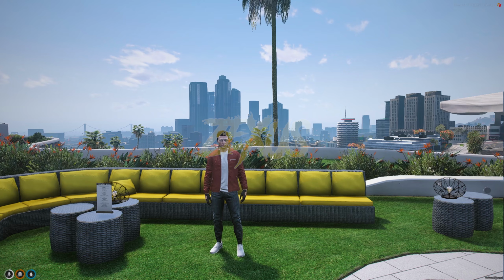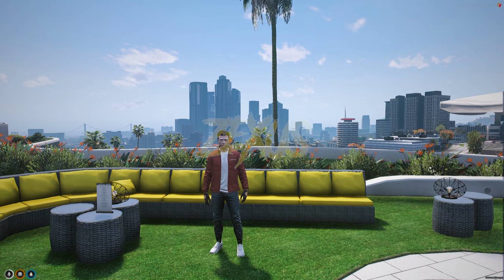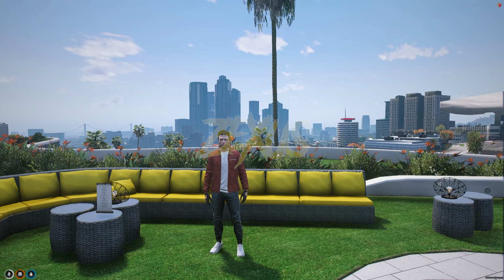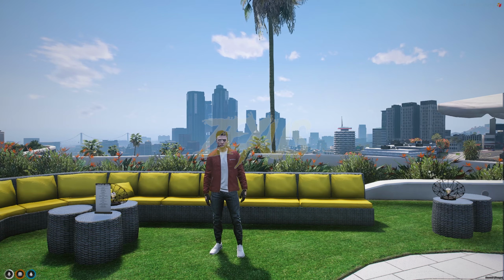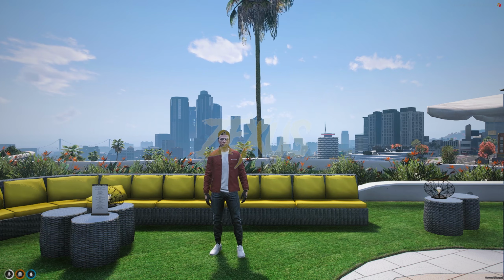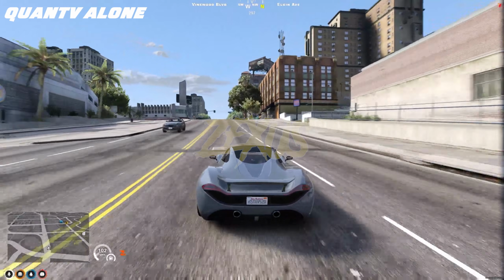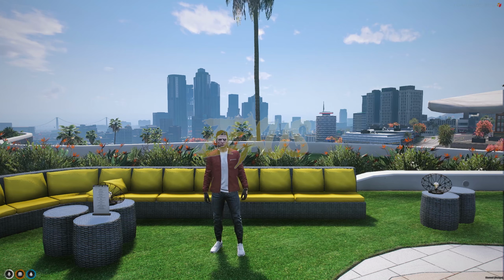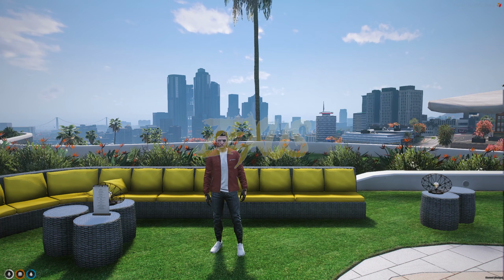High Quality Graphic Mod | Advanced graphic Mod | FiveM Tutorial #225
Introducing the Zexus Development Graphics Mod Preset & ReShade Pack. Add it alongside QuantV and experience stunning, high-quality graphics that take your game visuals to the next level.

Installation Explained in the File.

🔗Links Used in this video
Time Stamp:-
00:00 Intro
00:21 QuantV Looks
01:03 My Preset
01:09 My Graphics Mod
02:32 Outro